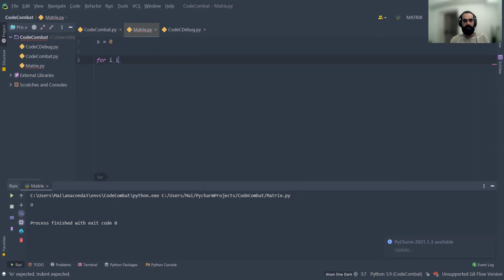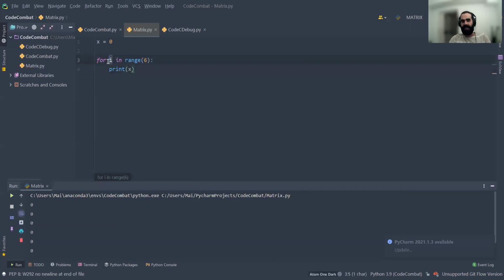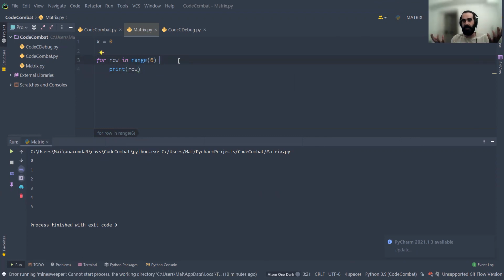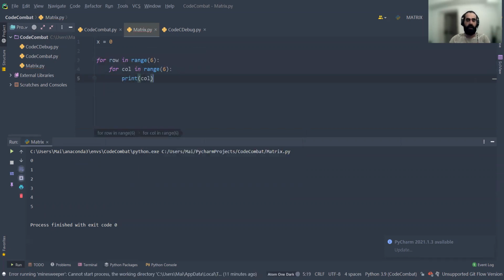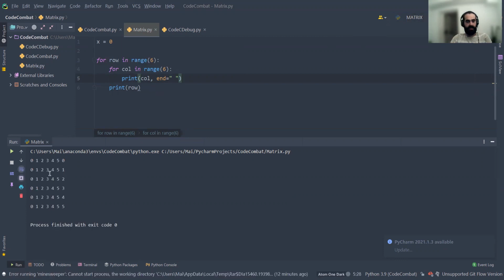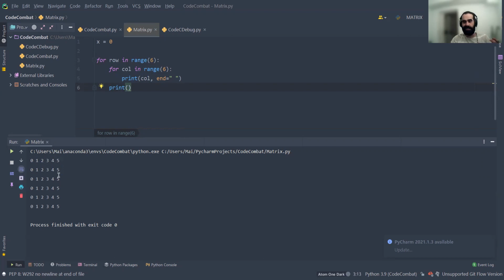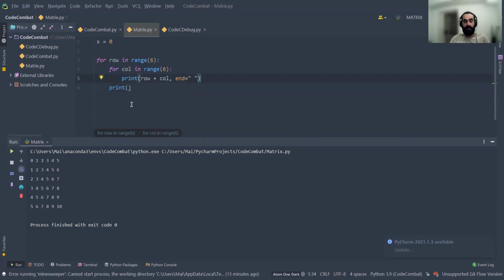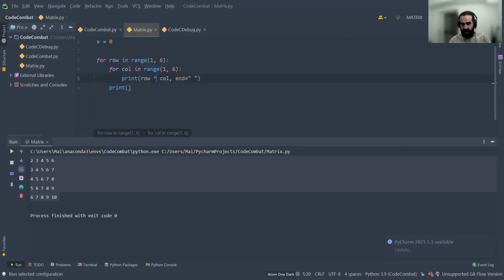Matrices In Python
a short video i've made explaining about matrices using python